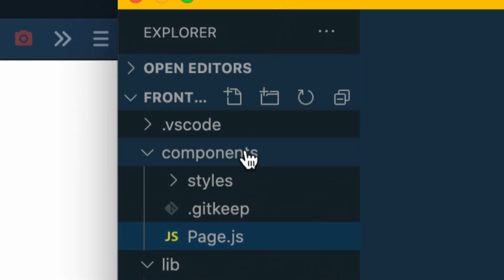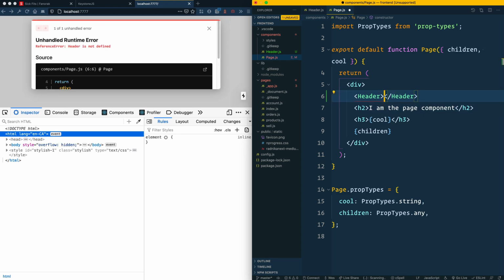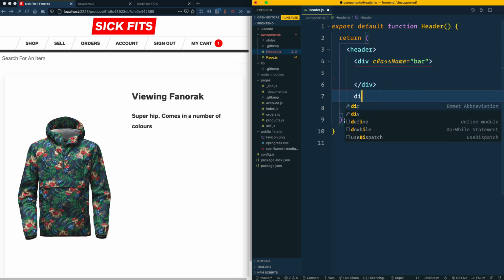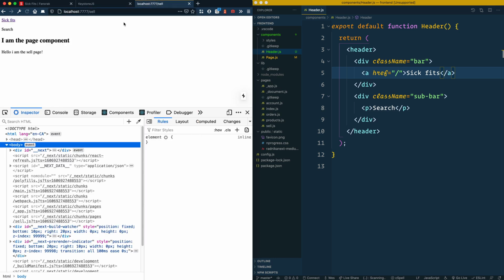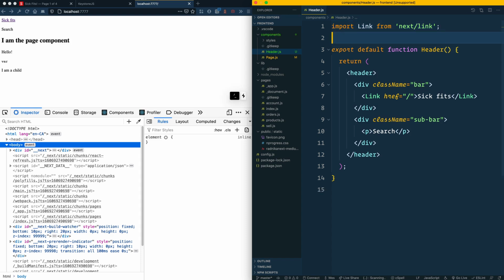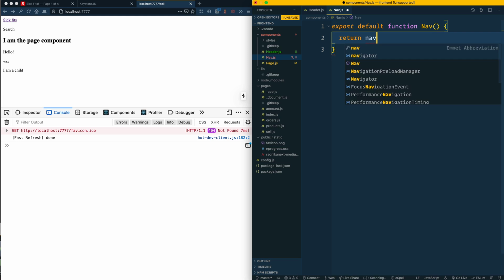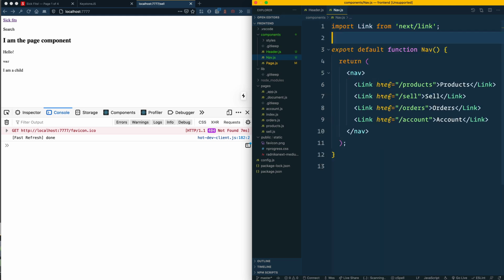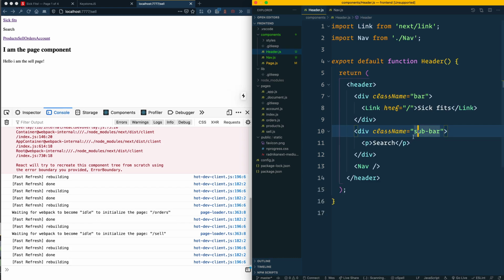05 Creating our Header and Nav Components